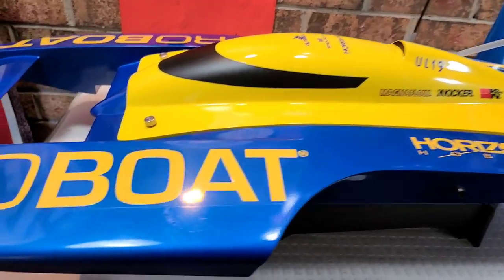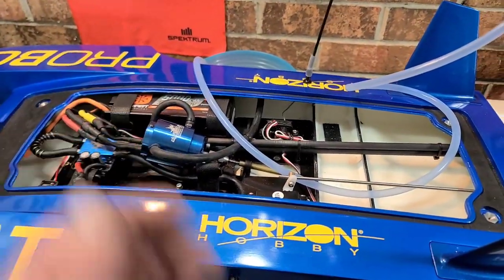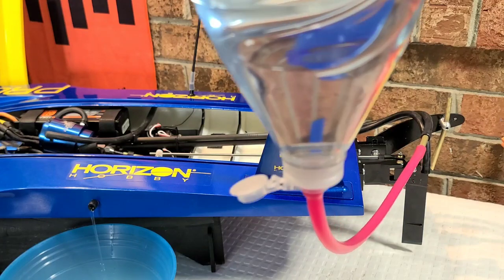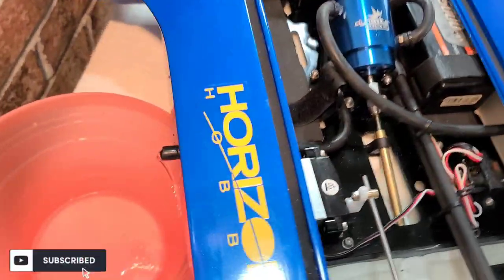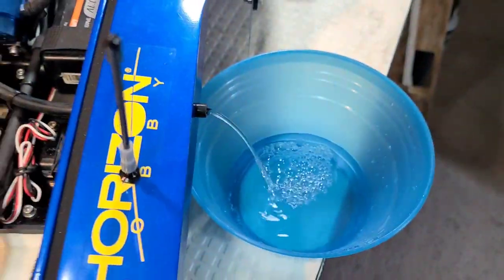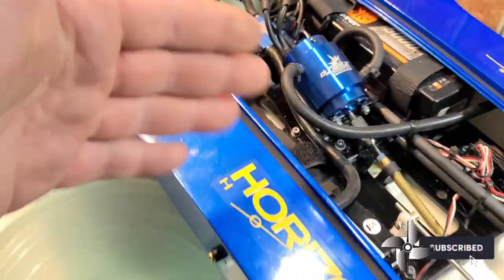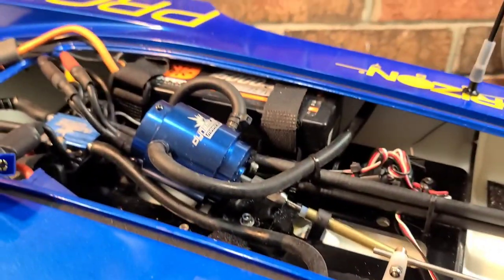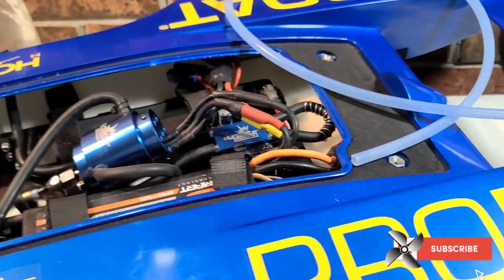Check Your Flow Fast Electric Rc Boat Watercooling Test & Cooling System Cleaning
Easy way to purge your Rc boat cooling system for debris & salt water, also a good way to test the flow through your cooling system for maximum cooling.
      I'm Trying a few new things with the UL-19, oversized cooling lines, carbonfiber cooling tubes, water blast pick up, oversized esc nipples the whole nine. I really hope the cooling system works as good as I hope it does, I sure had a good time customizing the boat.